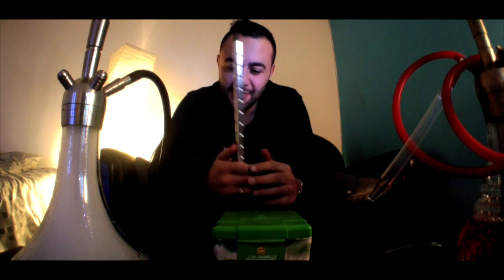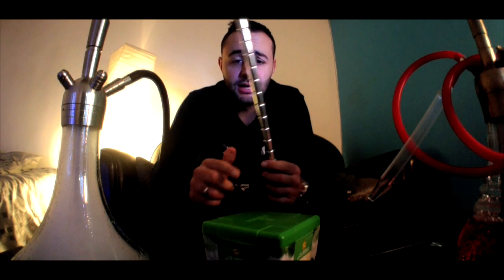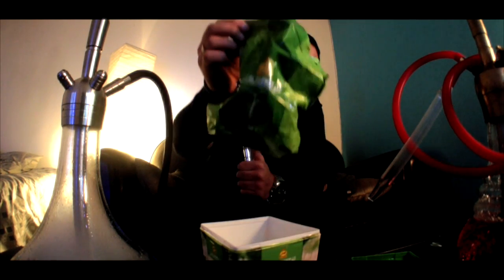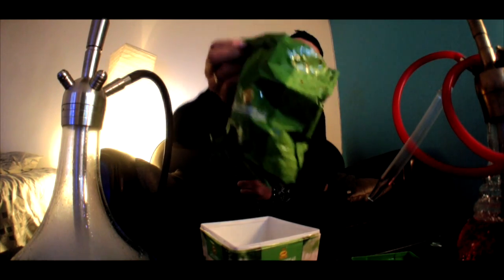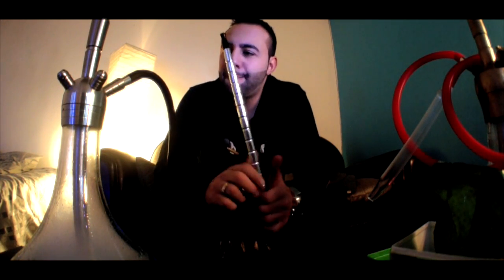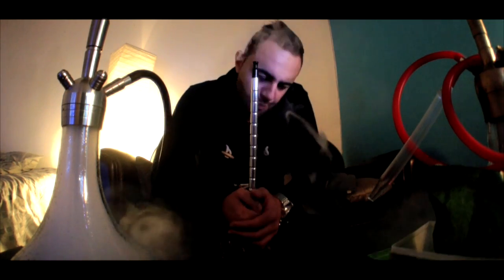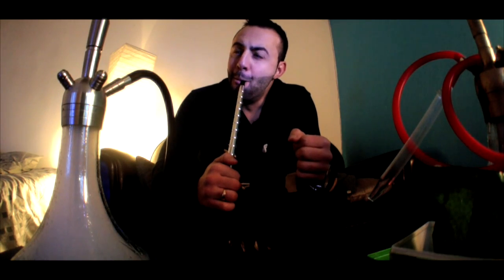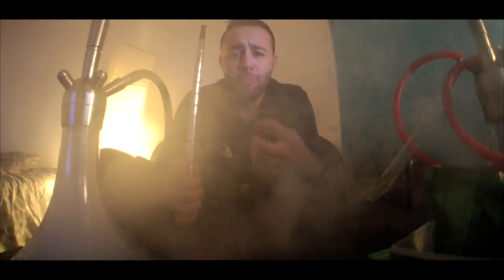MG CHICHA - PREDATOR - TUYAU STRIPE - AF MENTHE CREME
Nouveau teste sur récente chicha, la Predator  ainsi qu'un nouveau tuyau de chez chichashop... une bombe ! Tous ça sur le nouveaux Al fakher de l'année, le menthe crème !